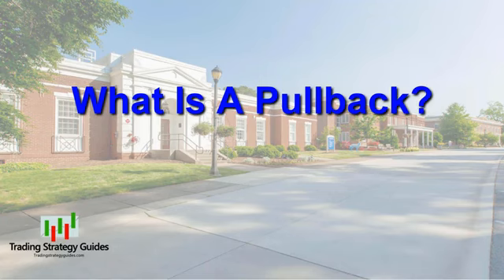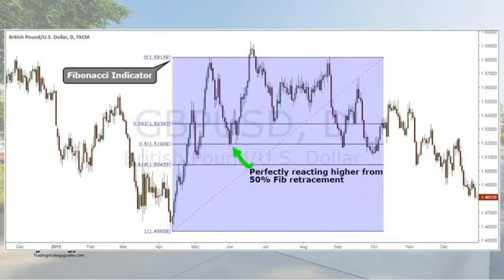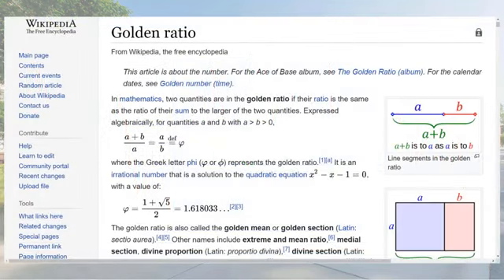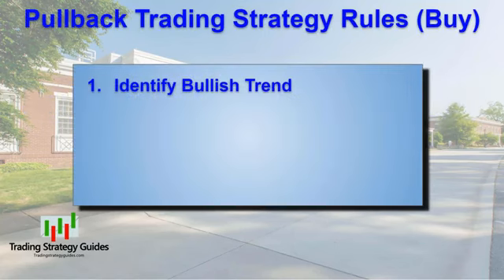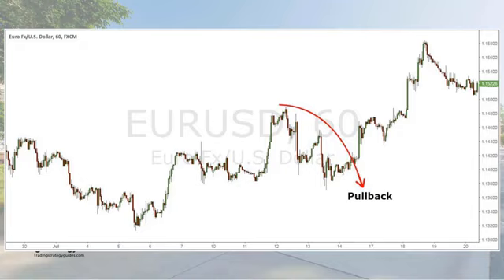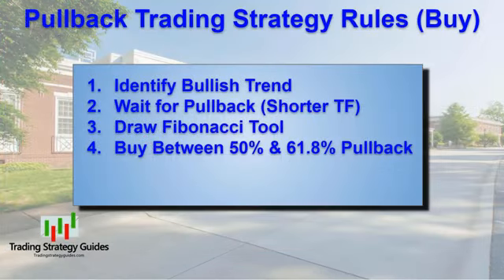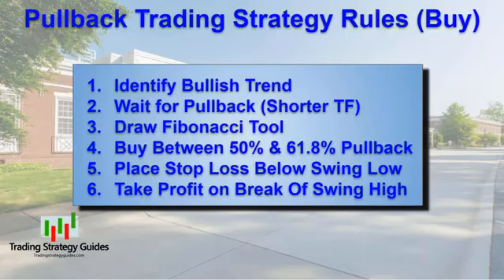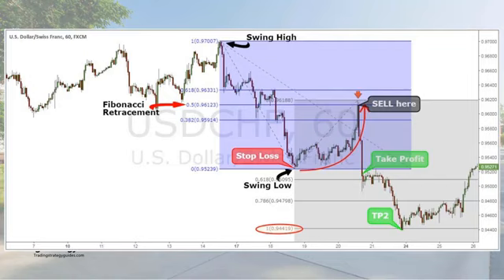Trading Pullbacks - Tim Black ; Trading Strategy Guides